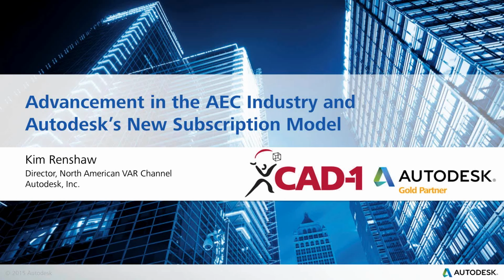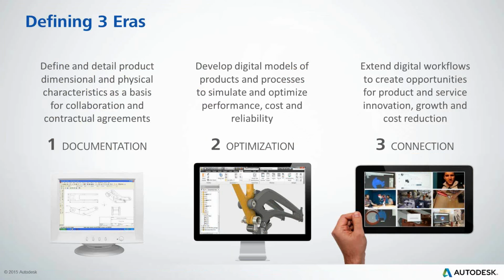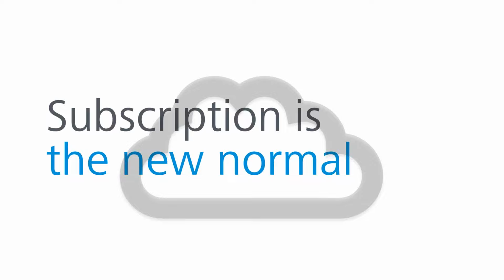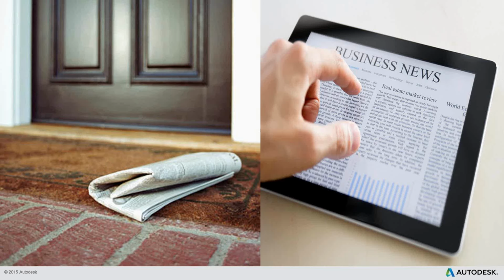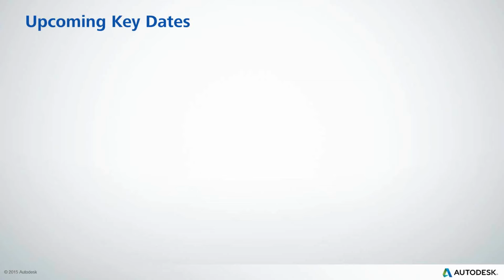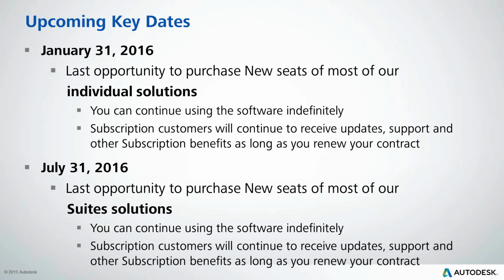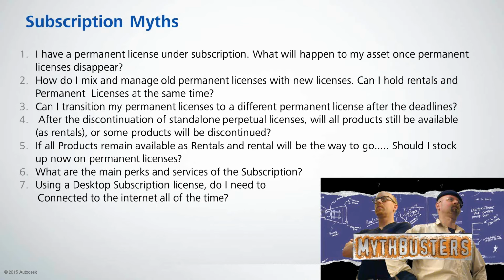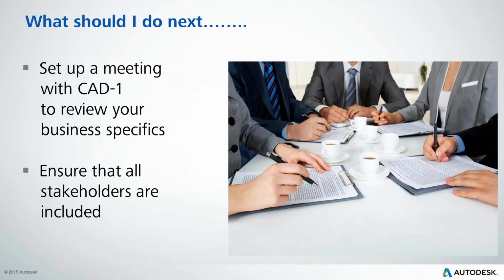CAD-1 Presents - Autodesk License Model Explained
| DescriptionDo you have questions about the imminent Autodesk license structure changes? Then this is a webinar that you won’t want to miss – Autodesk directly answering questions about its new license model. Join CAD-1 as we host the webinar “Autodesk License Model” featuring Autodesk’s Kim Renshaw.

Autodesk is phasing out perpetual licenses for individual products as of January 31, 2016, and the change for design and creation suites will take place July 31, 2016. As subscription offerings evolve, questions arise, and it is important that those questions are answered decisively.

• Why is Autodesk doing this?
• How will this affect my company?
• What happens to the perpetual licenses that I own?
• What happens to my current subscription contract?

Renshaw will be candidly discussing the difference between maintenance subscription and desktop subscription, giving the ins and outs of what to expect during this transition.

Renshaw, who worked as an architect for 14 years, is Director of the North American VAR Channel, Building Solutions Division of Autodesk, based out of Atlanta. Over the past 15 years, her career has included roles as AEC Technical Specialist, AEC Territory Sales Executive, Sales Manager for AEC Eastern US, AEC Sales Director for Southeastern US and US VAR Channel Management. She was recognized in 2013 and 2014 by CRN as a member of the Power 100: Most Powerful Women of the Channel.